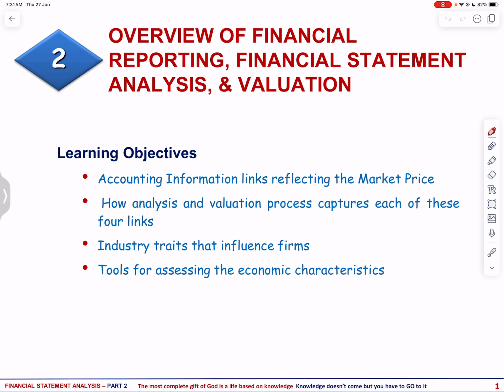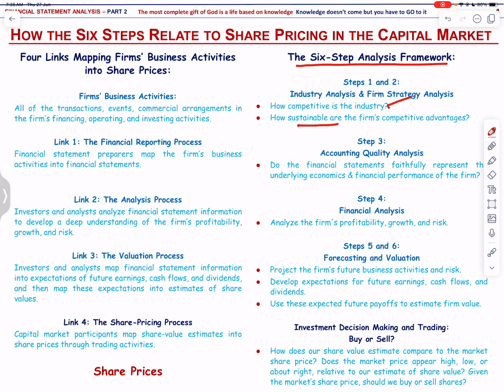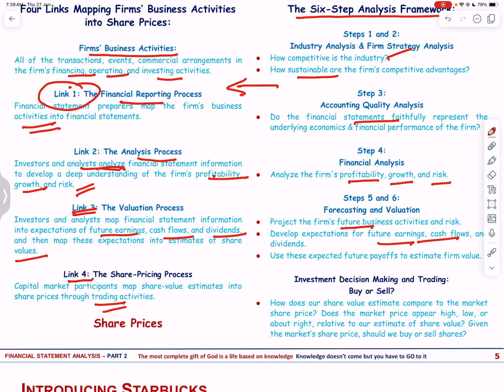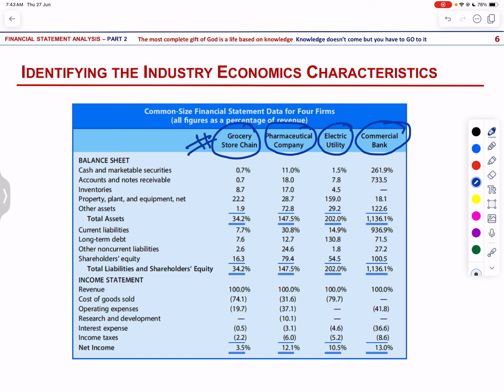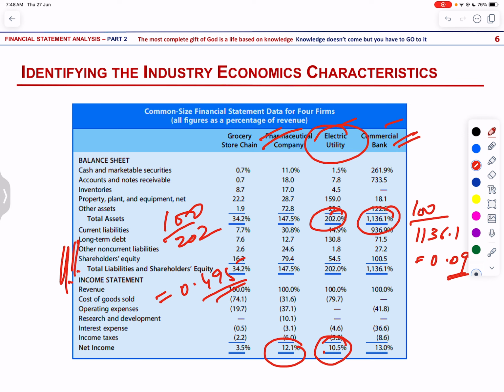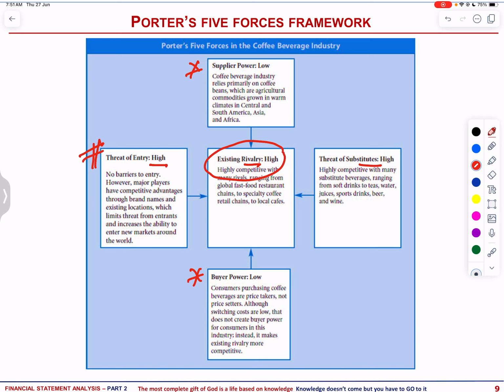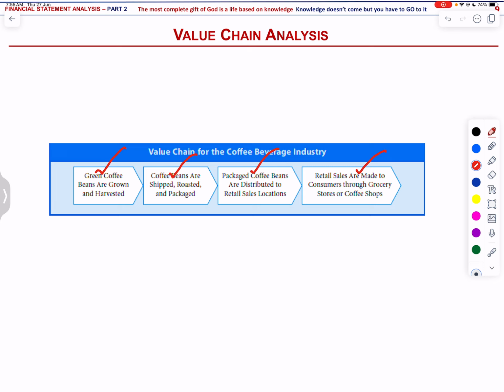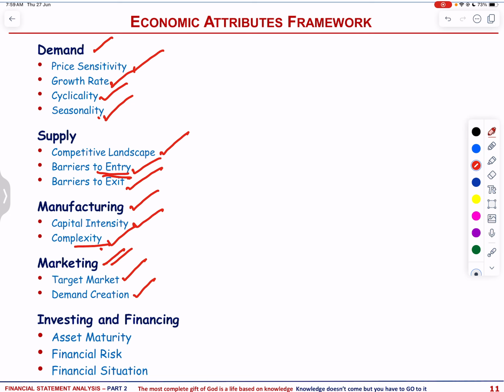Overview of Financial Statement Analysis and Valuation - Part 2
This video explains the extent to which Market Prices are reflected by the Accounting Information Links. It discusses how the Six-Steps Analysis and Valuation Process captures each of these four links. It also explains few Industry Traits that influence how firms Develop Strategies, their Profitability, Growth Potential and Risk Levels, finally it talks about the Tools for assessing the Economic characteristics that drive competition in an industry.